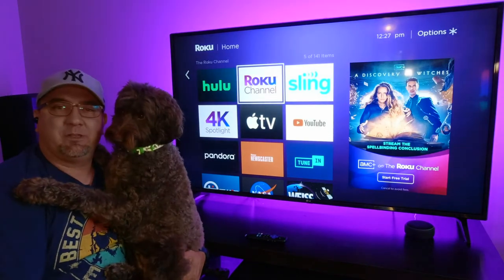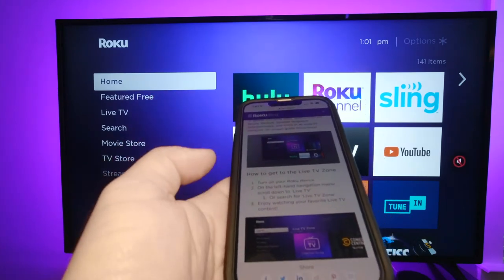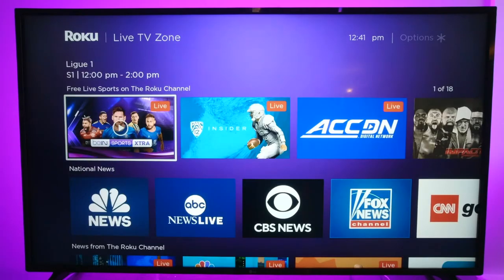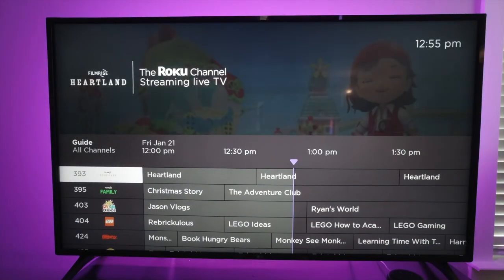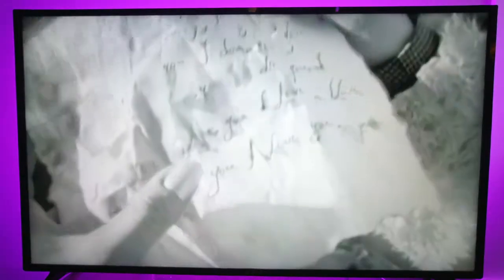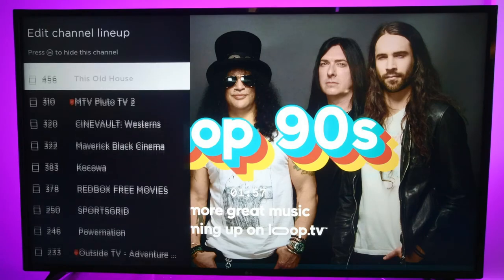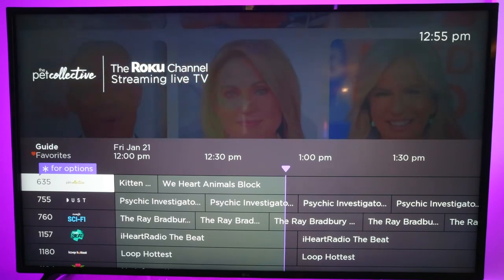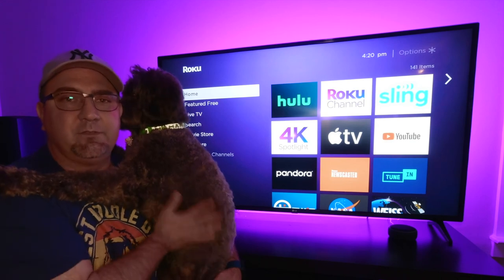Roku Live Channel Favorites and Live Zones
Link to buy Roku? Small pennies supports this channel

Supports my channel and newer videos.
How to Create Roku Live Channel Favorites and Live Zones

Finally here is a way to favorite your roku live tv channels. You can filter, favorite or eliminate all the channels you like or don't like.  With this feature you can cut out the things you don't need and keep only the great channels you like to watch!

Where to find a dood!

Gear used to make this video:

iMac 27 inch
Rode Video Micro
iPhone 11
Osmo Mobile 3